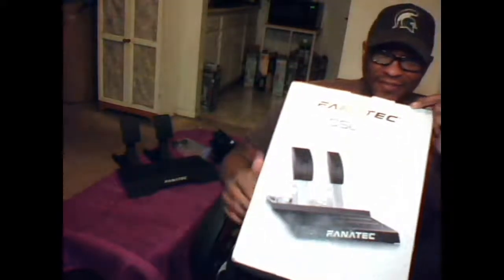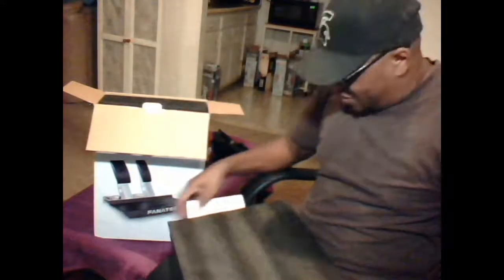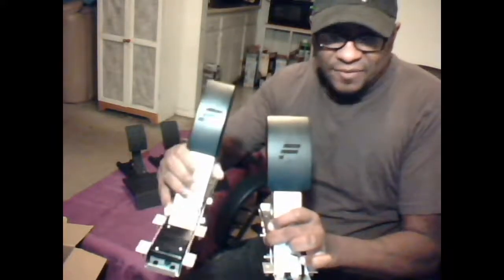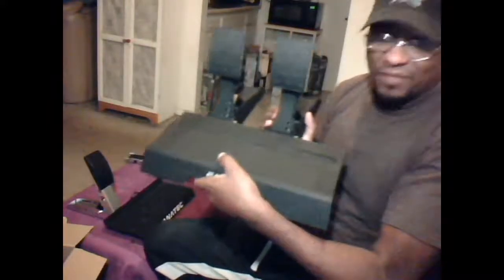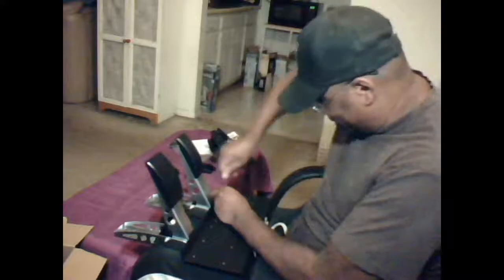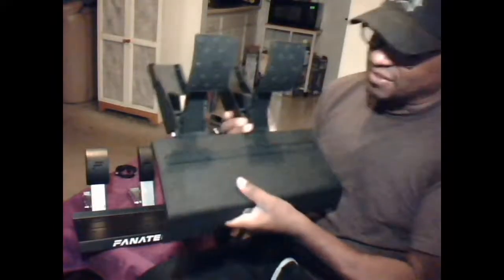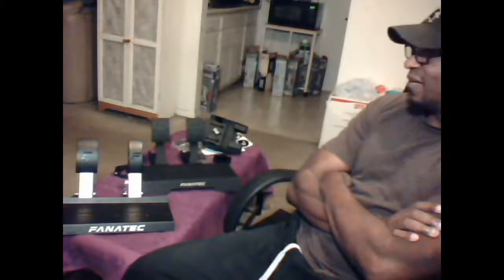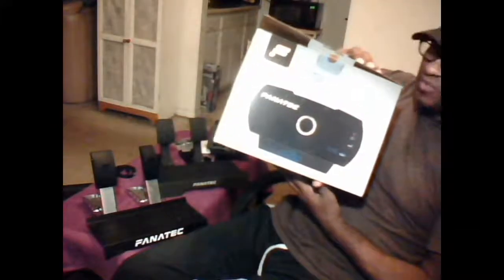Fanatec CSL pedals unboxing/ CSL Elite Wheel Base thoughts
My  Fanatec set-up is almost complete